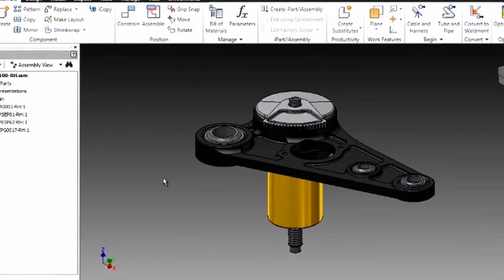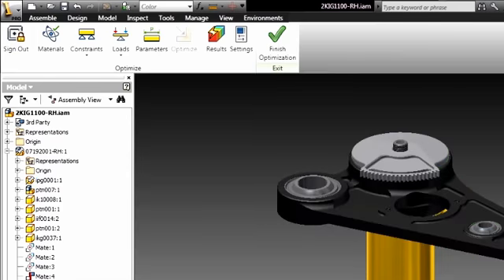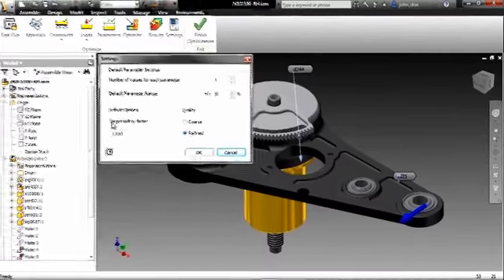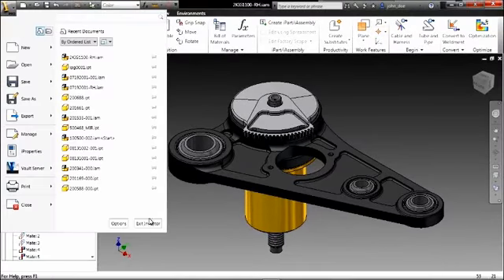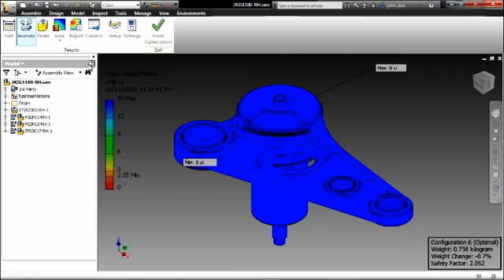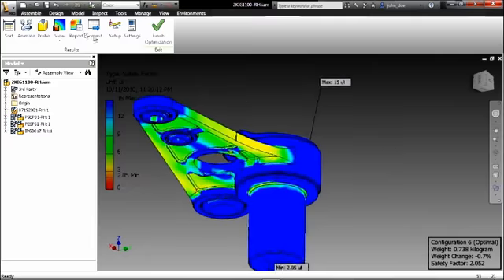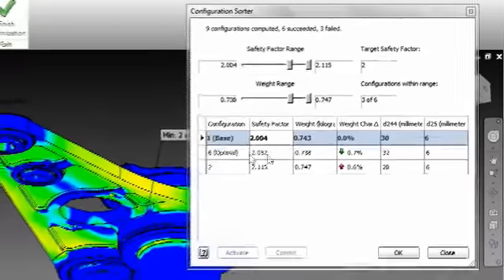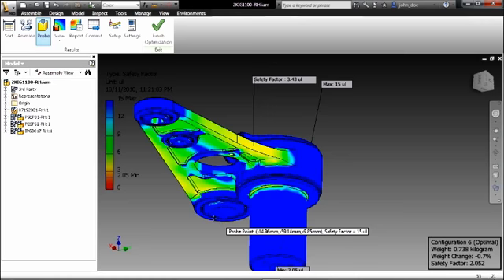Оптимизация проектов с помощью Inventor